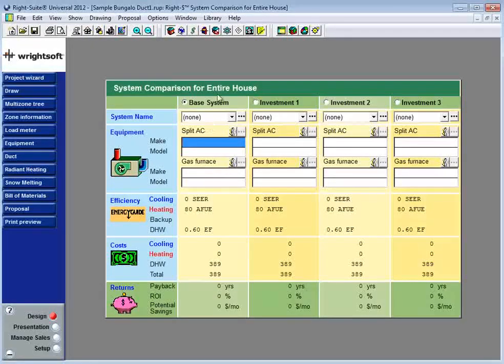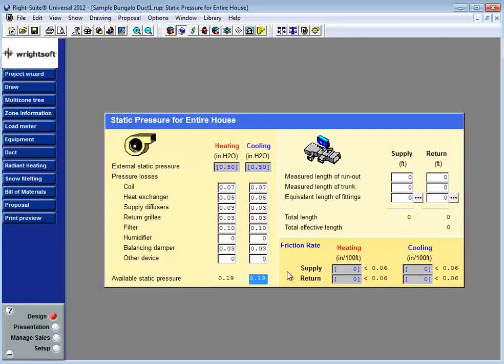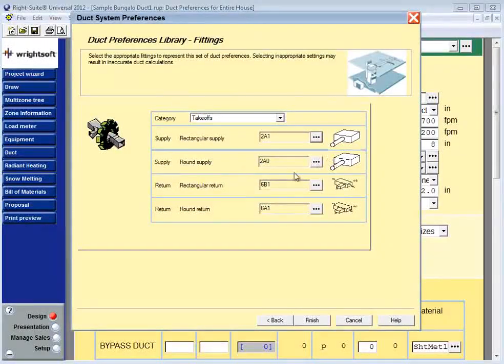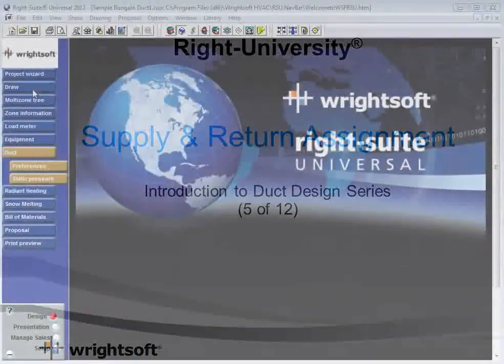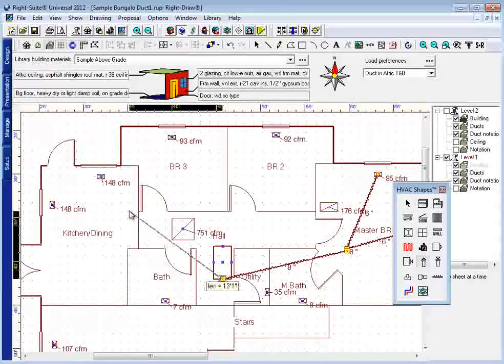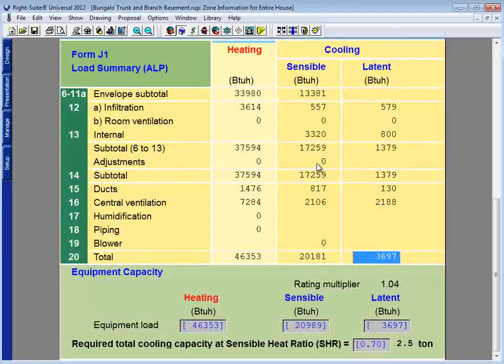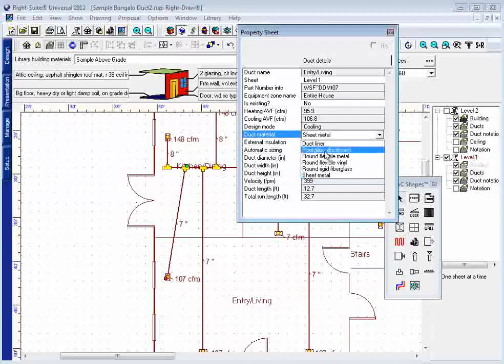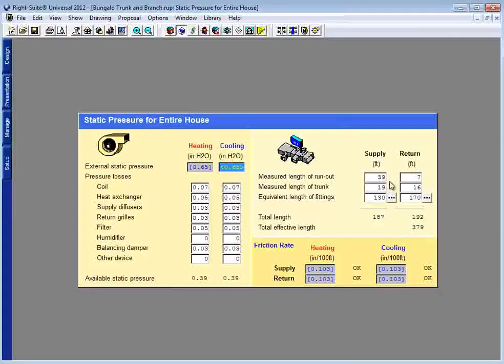Wrightsoft Duct design